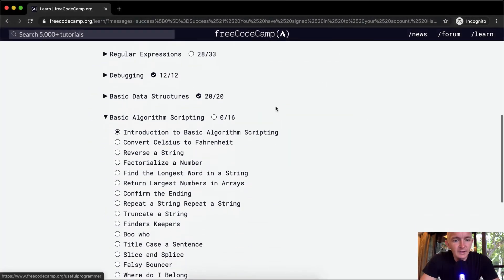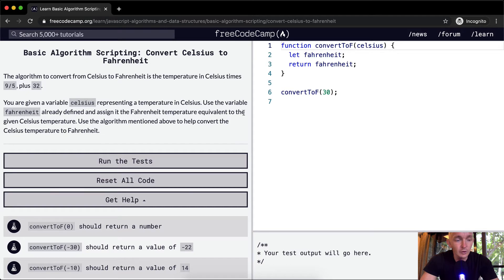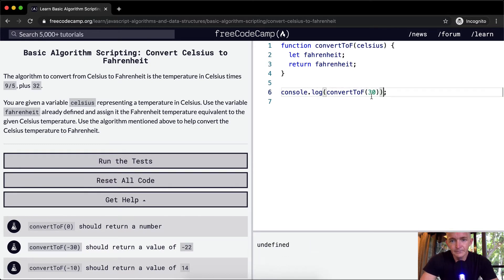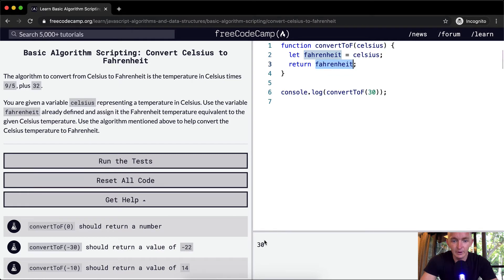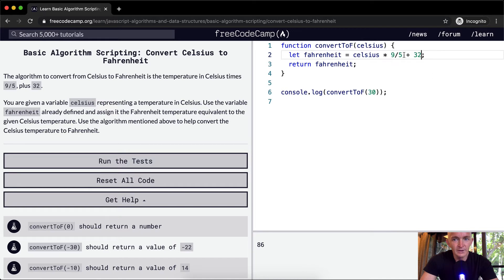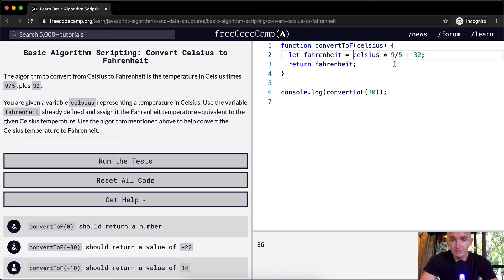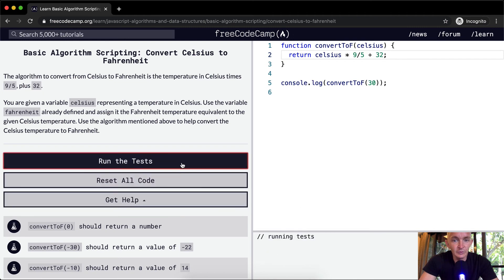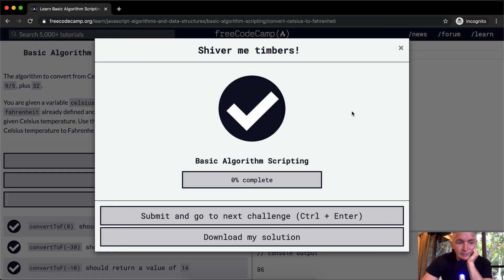Convert Celsius to Fahrenheit - Basic Algorithm Scripting - Free Code Camp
In this basic algorithm scripting tutorial we convert Celsius to Fahrenheit. This is another tutorial that makes up a series where I cover the FreeCodeCamp curriculum. Enjoy!